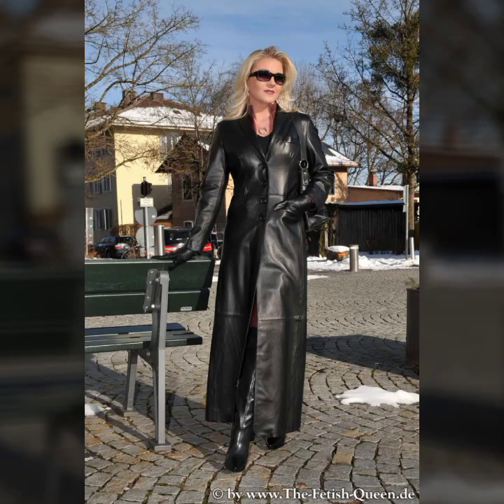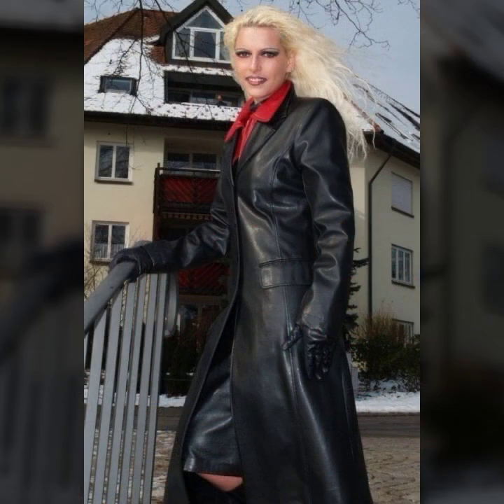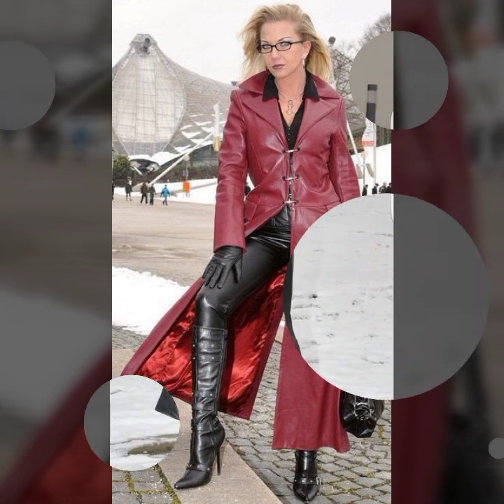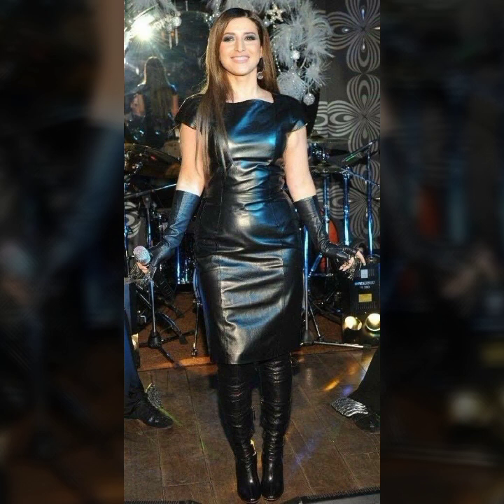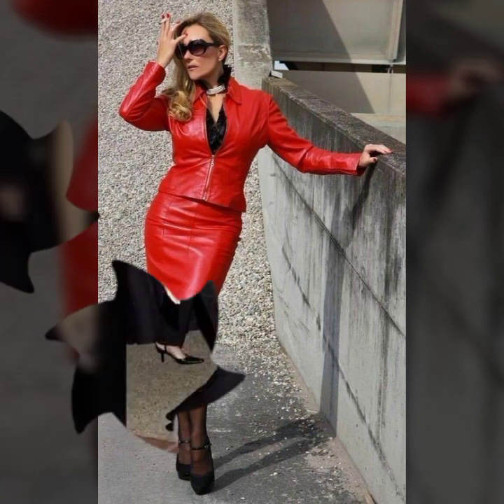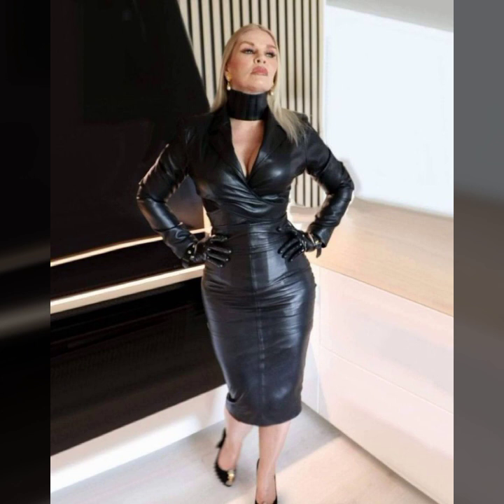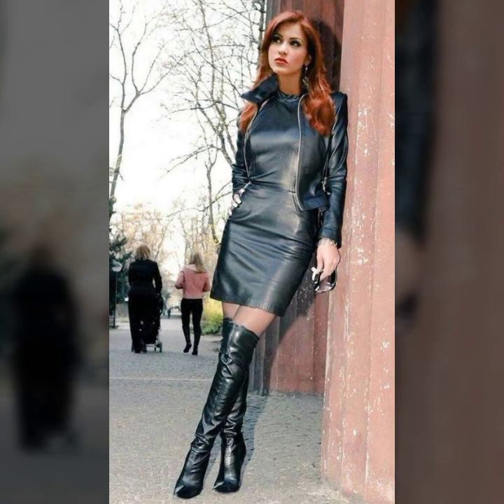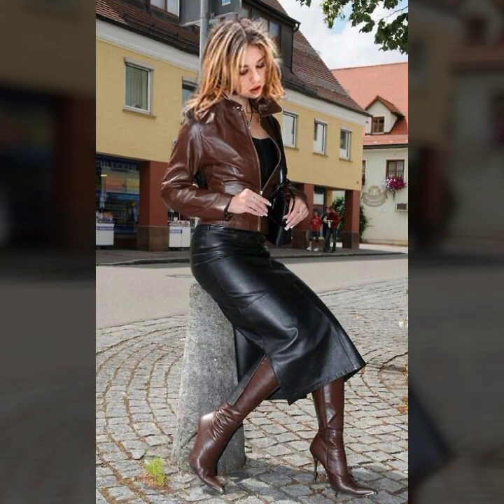40 Plus More Popular Demanding Leather Dresses Outfits for Ladies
40 Plus More Popular Demanding Leather Dresses Outfits for Ladies